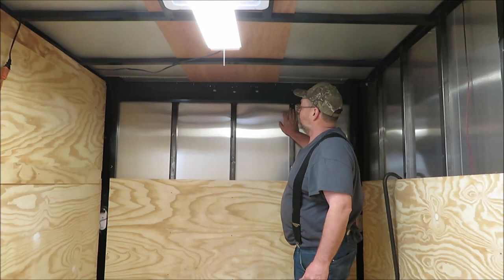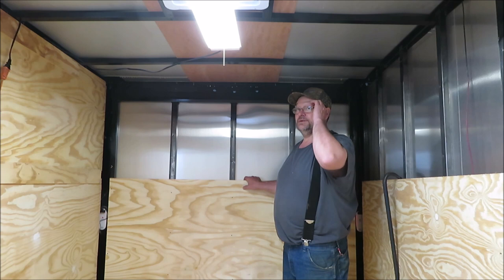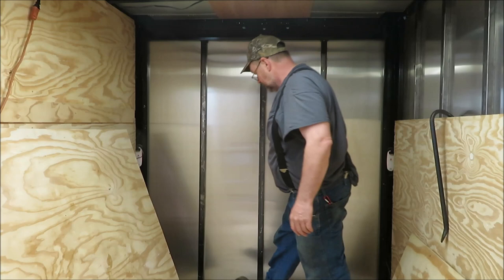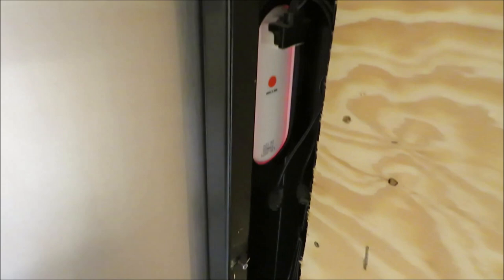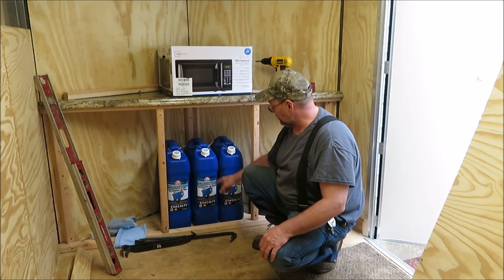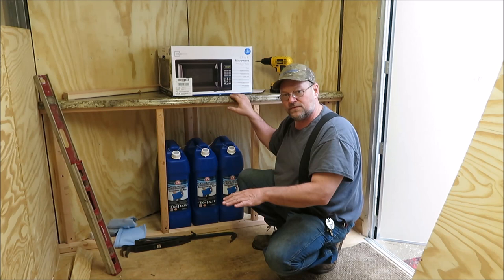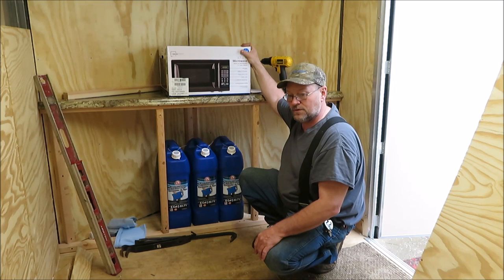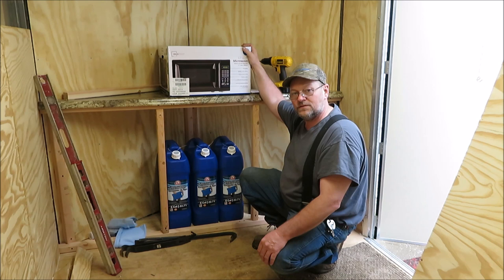cargo trailer camper build part 3 finding more leaks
In this video we will be pulling more plywood off the walls and finding more leaks.